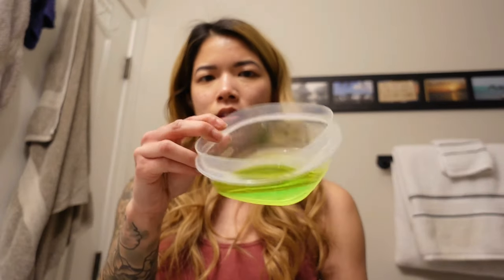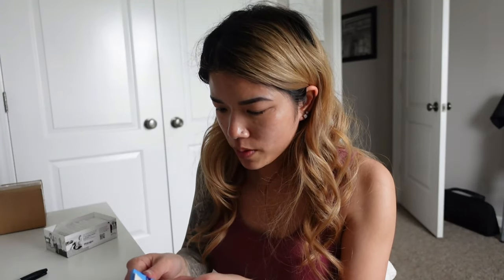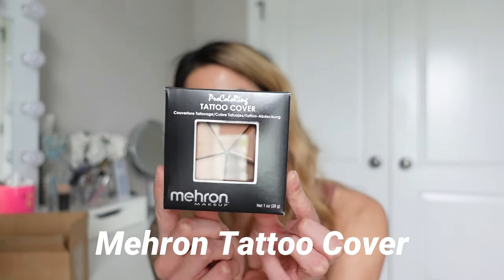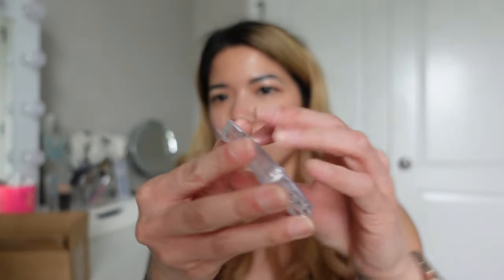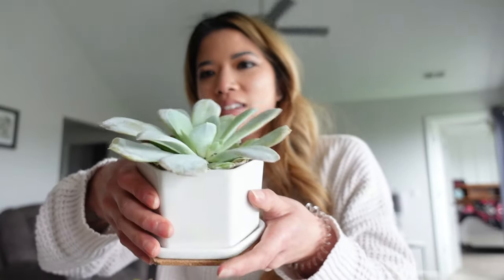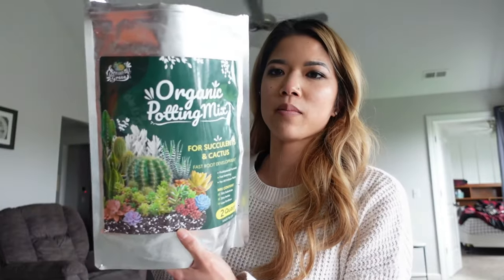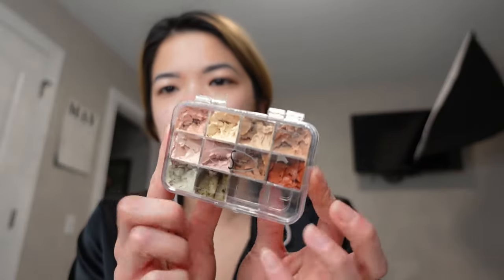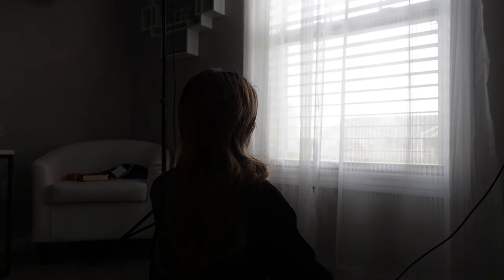MUA VLOG: Wedding, candy photoshoot + new makeup!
Follow me around for another job filled weekend from a wedding, boudoir shoot, birthday dinner, kit prepping, and new makeup! :)

PRODUCTS MENTIONED:
BeautySoClean Spray
Cinema Secrets Brush Cleaner
Graftobian Color Corrector Palettes
Mehron Tattoo Cover
Vueset Mango Palette
Vueset Seneca Palette

Succulent Planters
Potting Soil

TIMESTAMPS:
0:00 Wedding prep + touch up kits
2:15 New makeup haul
4:42 GRWM + Wedding Apps
13:16 Plants +Bday dinner
16:44 Depotting makeup
17:38 Millionaire morning routine
20:36 Boudoir shoot
Pre-filled business templates for makeup artists to make bookkeeping easy! Bridal contract, consultation template, and accounting template available!
EQUIPMENT:
Camera: Sony A600 & Sony ZV-1